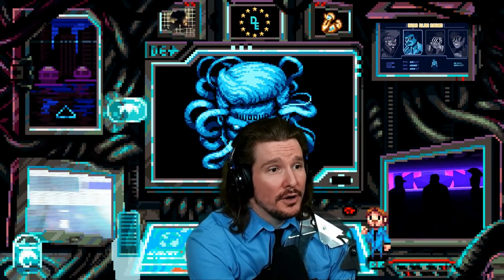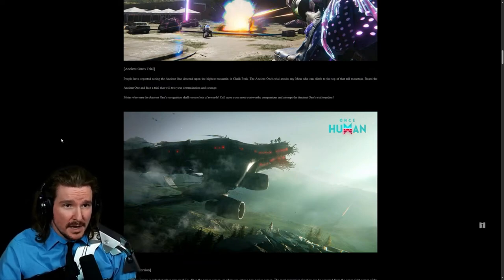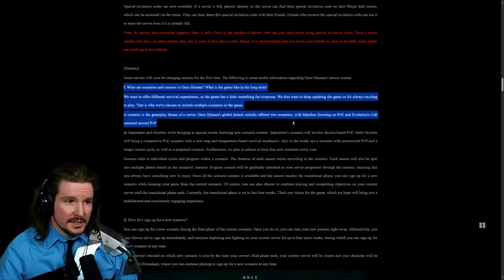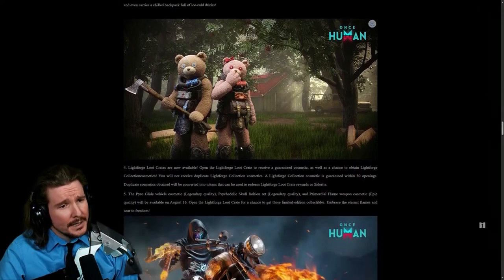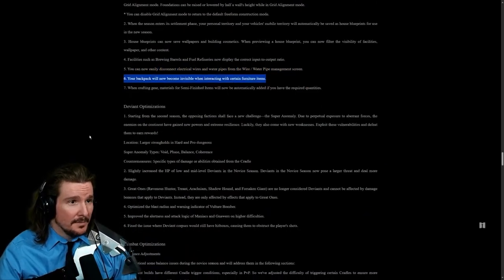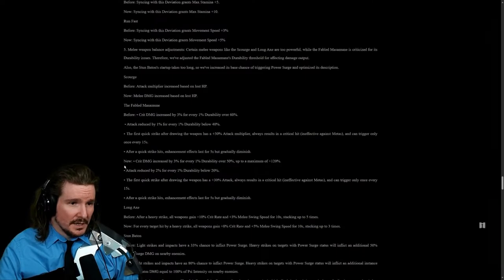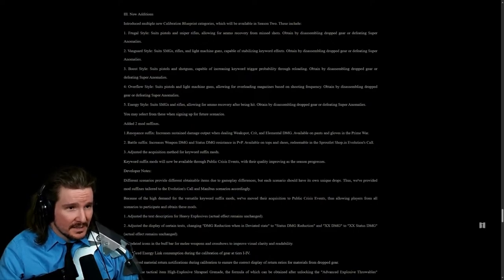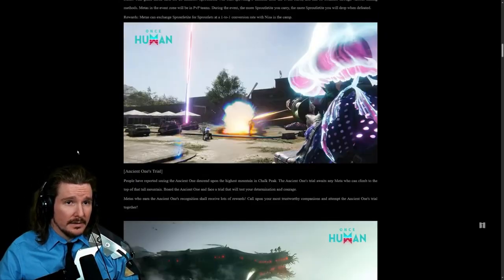Once Human Patch 1 1 Is HUGE || Talking Patch Notes